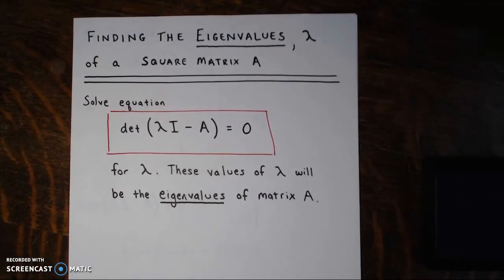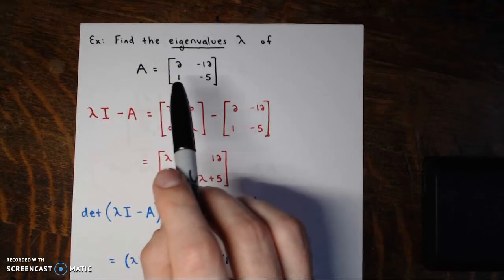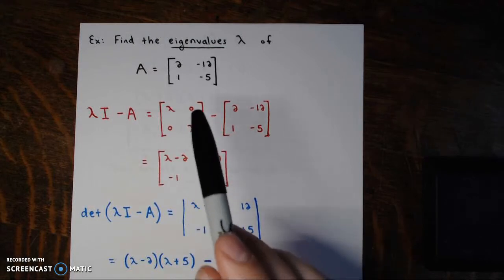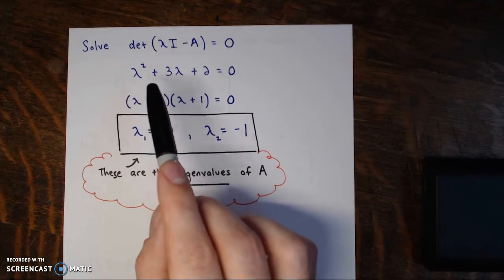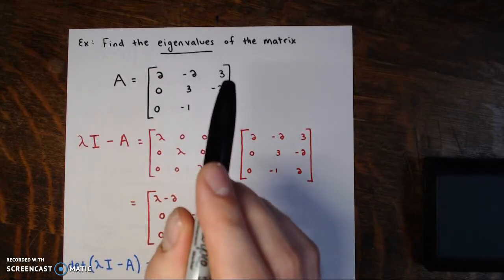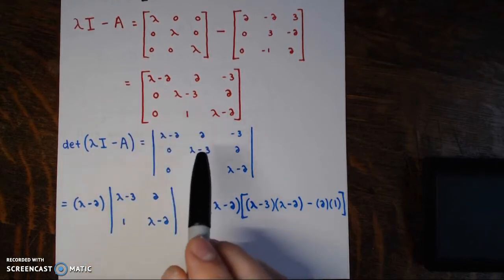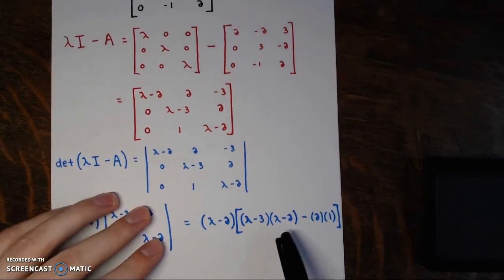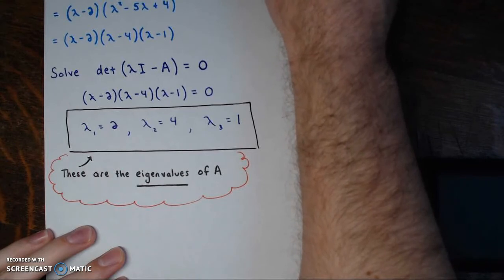Finding Eigenvalues of a Matrix